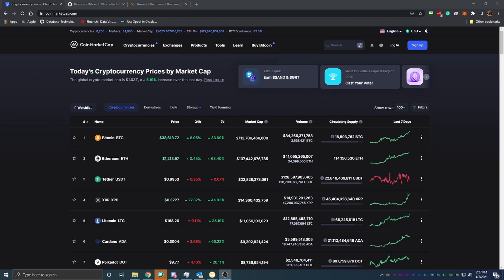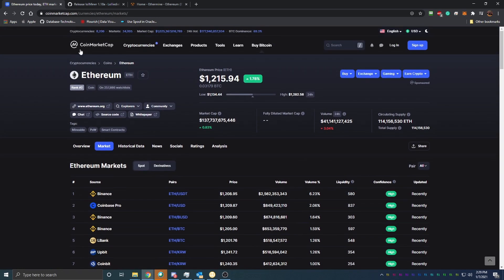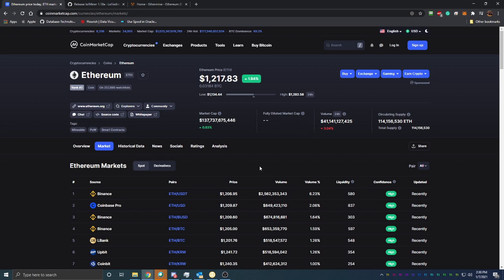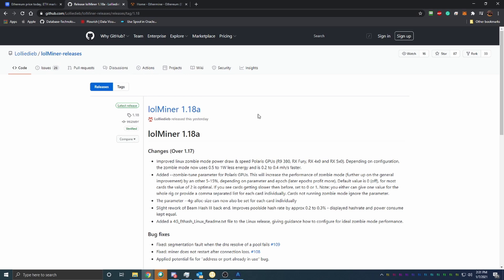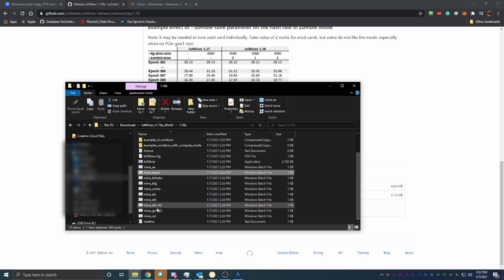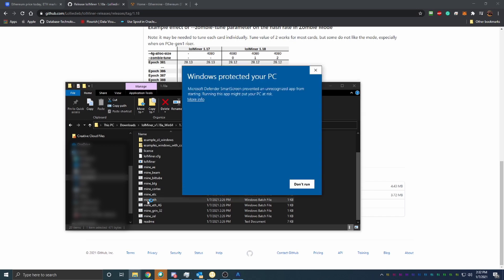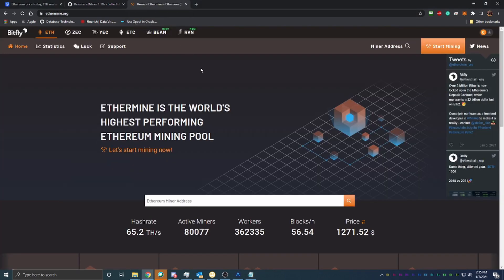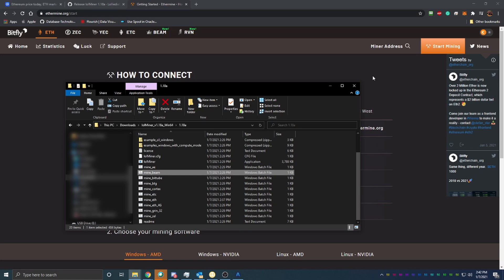How To Start Mining Ethereum On Windows 10 In 2021!!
Today I am talking about how you can start to mine Ethereum at home on a Windows 10 computer. With the Ethereum price going up more and more people are trying to get in on the action and for many the easiest and safest way to get into crypto is mining. Using the video you will learn how to use the computer you already have, to make money and become a part of the cryptocurrency world!